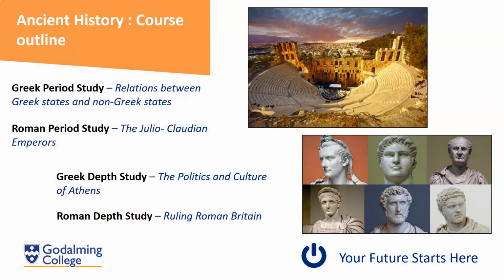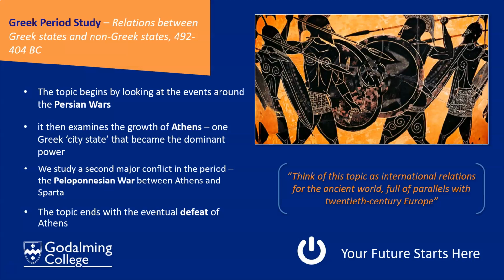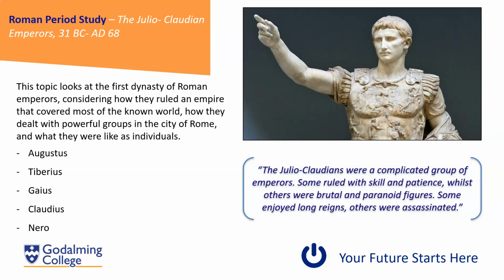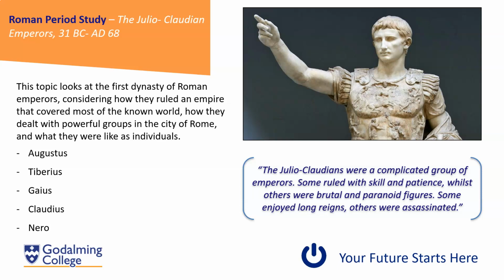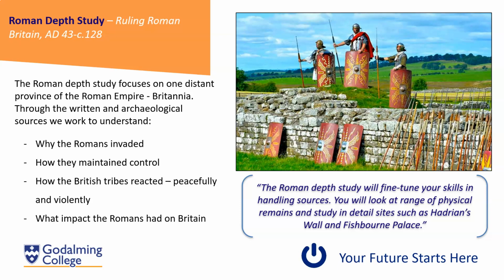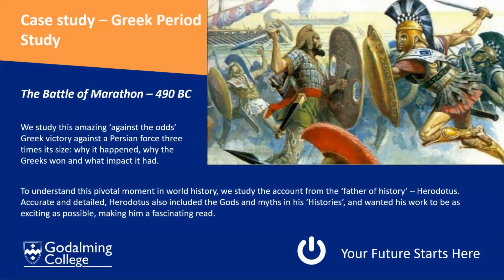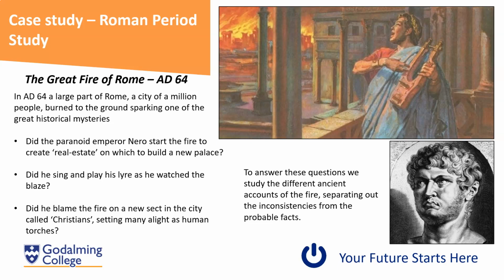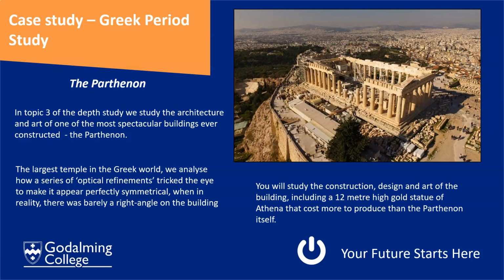Ancient History A Level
Welcome to an overview of the Ancient History a Level course at Godalming College